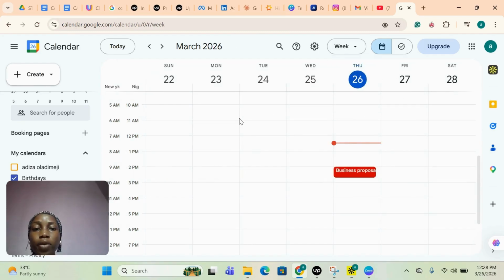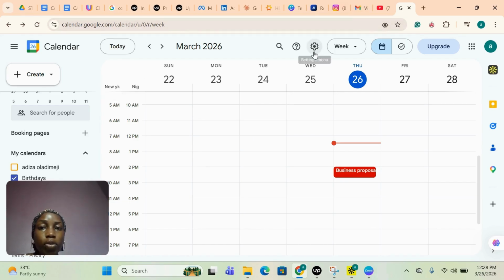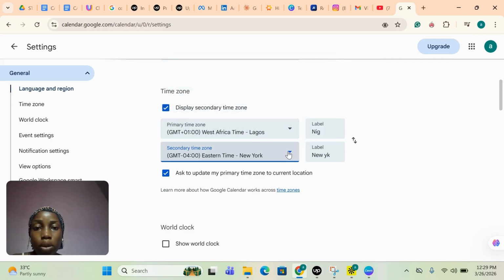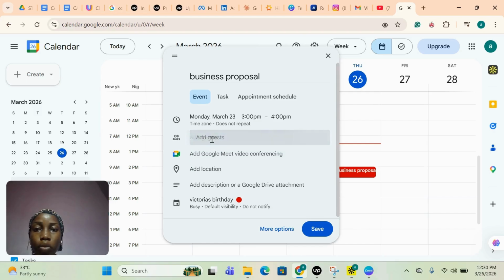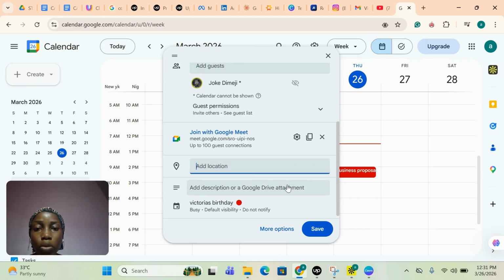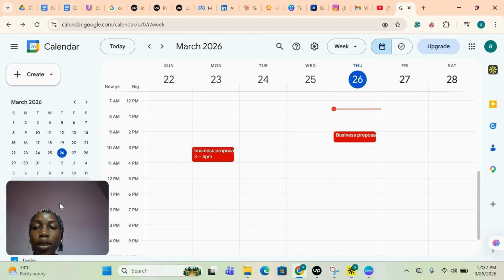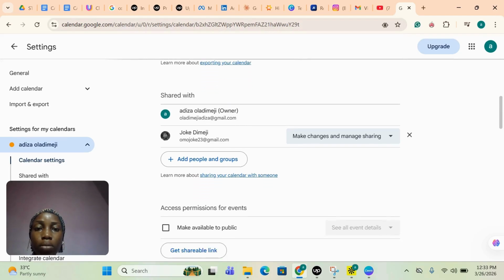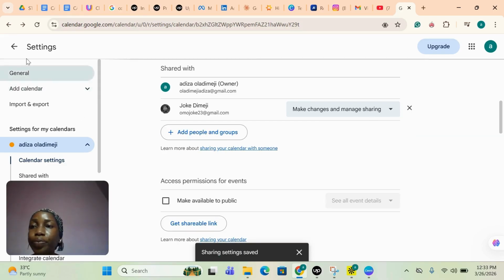How to Schedule a Meeting on Google Calendar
How to Schedule a Meeting on Google Calendar (Step by Step)

📅 In this video, I show you exactly how to schedule a meeting on Google Calendar quickly and easily as a virtual assistant. Whether you're new to Google Calendar or just need a refresher, this tutorial covers everything you need.

📌 What You'll Learn:
• How to create a new event
• How to set date, time and location
• How to add guests and send invites
• Timezones

Google Calendar, how to schedule a meeting on Google Calendar